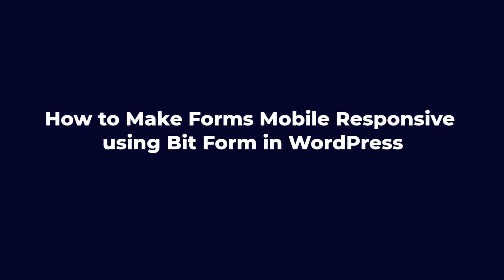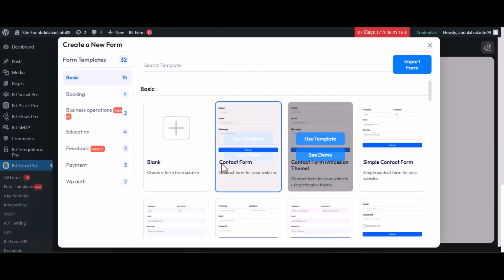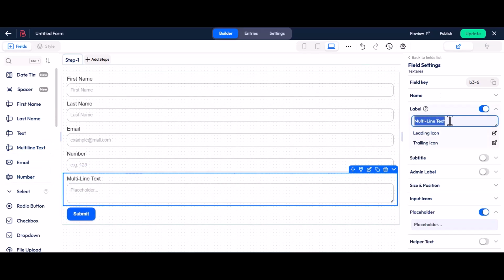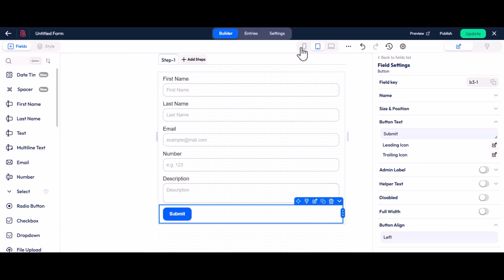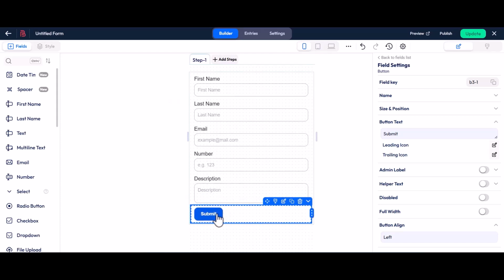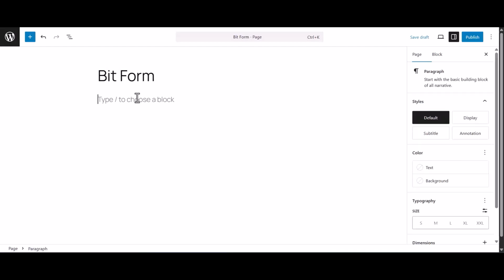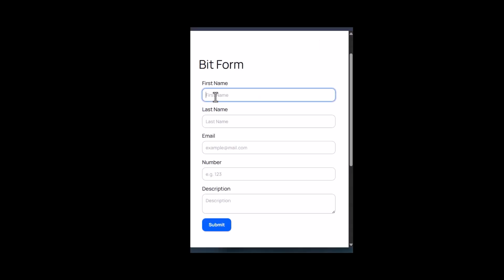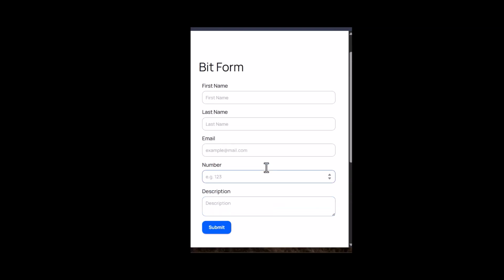How to Make a Form Mobile Responsive in WordPress | Bit Form Tutorial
In this quick step-by-step tutorial, you’ll learn how to create a mobile responsive form in WordPress using the Bit Form plugin.
 No coding, no hassle — just simple drag-and-drop form building that automatically adapts to desktop, tablet, and mobile devices.
Whether you’re designing a contact form, survey form, or feedback form, Bit Form ensures your forms look perfect on every screen size.

What You’ll Learn:
1. How to create your first form in Bit Form
2. Choosing a blank or template form layout
3. Customizing labels, placeholders, and button text
4. Checking tablet and mobile versions
5. Publishing and embedding the form on a WordPress page
6. How Bit Form automatically handles mobile responsiveness

Timestamps:
 (0:00) How to make a form mobile responsive using Bit Form in WordPress
 (0:05) Let’s begin
 (0:07) Create your first form
 (0:12) Choose a template type
 (0:16) Select a blank template
 (0:19) Add fields to your form
 (0:27) Customize label names and placeholders
 (0:38) Adjust tablet version
 (0:41) Fix field labels
 (0:44) Adjust mobile version
 (0:48) Change button name
 (0:51) Publish and copy shortcode
 (0:55) Go to the Pages dashboard
 (0:57) Add a new page
 (1:00) Enter page name
 (1:03) Paste shortcode
 (1:06) Publish the page
 (1:08) Preview mobile version
 (1:12) Submit the form
 (1:23) No need for manual responsiveness
 (1:26) Bit Form does it for you
 (1:28) Easy drag-and-drop form building
 (1:32) Thanks for watching